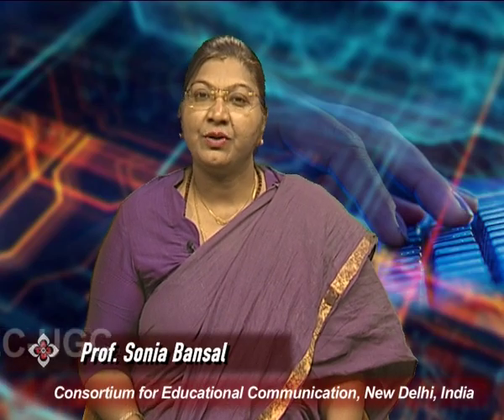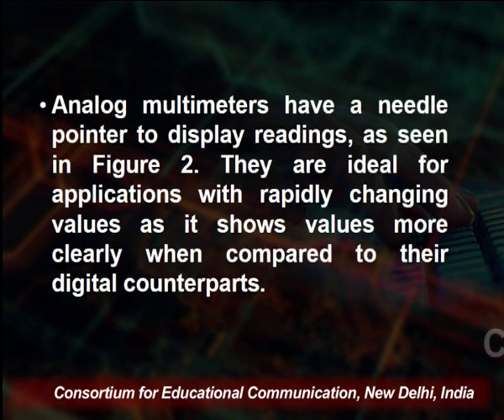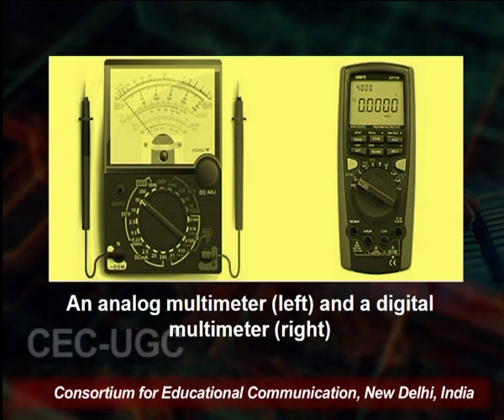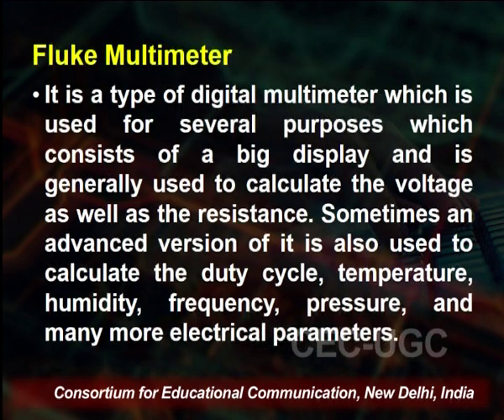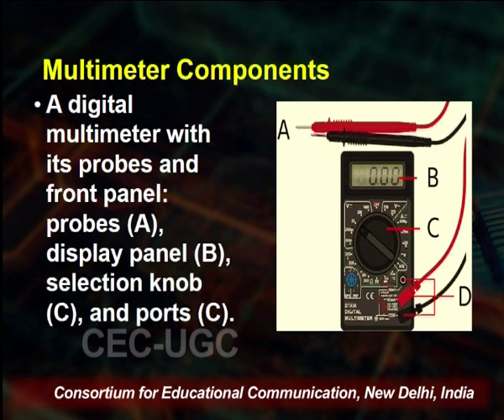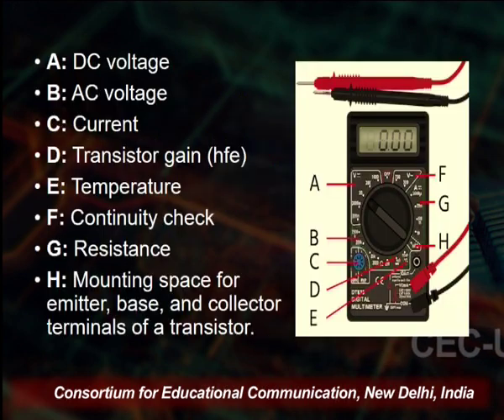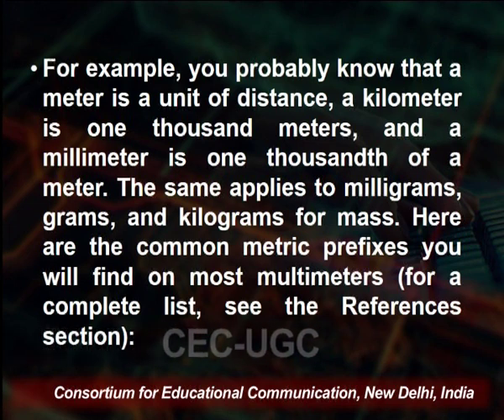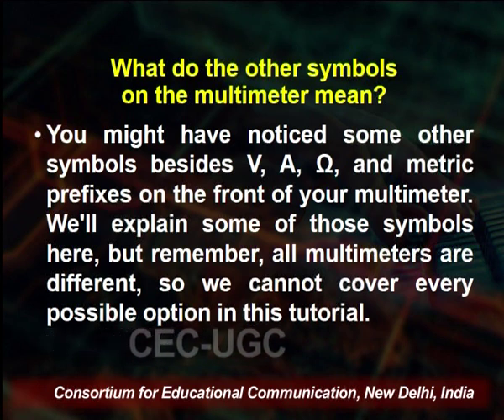Multimeter - I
This Lecture talks about Multimeter - I.